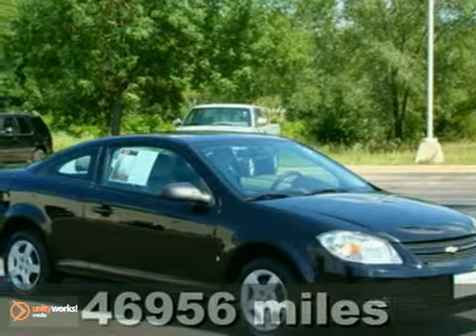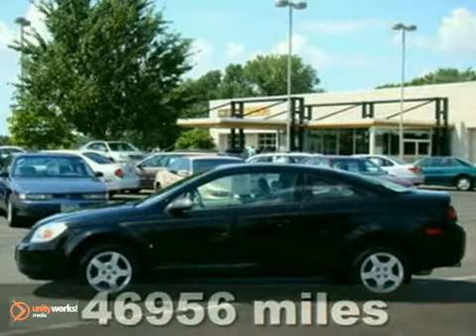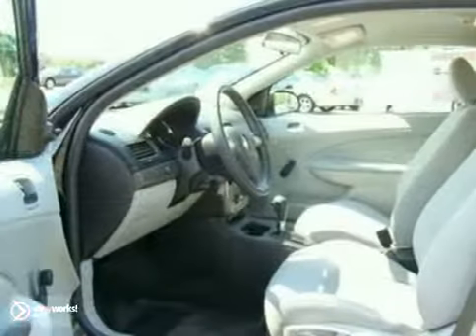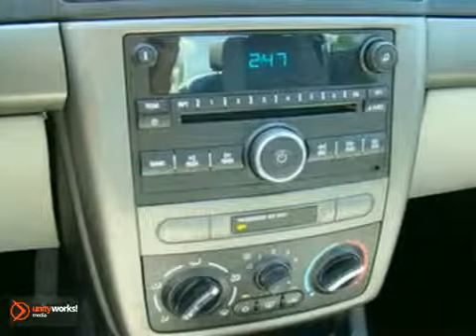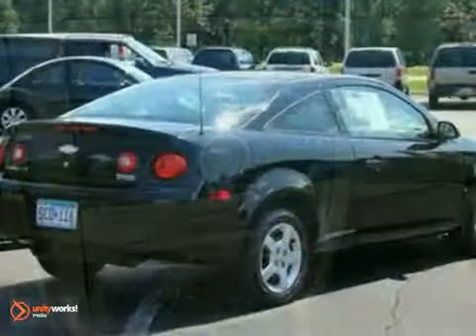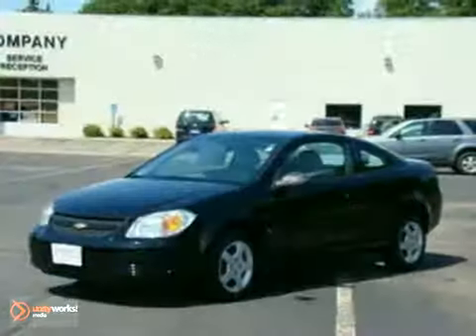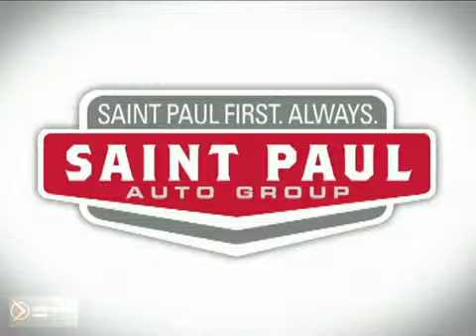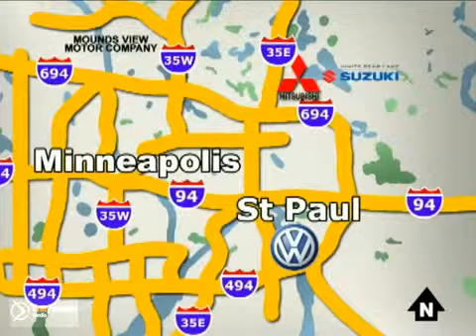2008 Chevrolet Cobalt 64121X in Fridley St-Paul, MN - SOLD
SOLD - If you are looking for real value on a great used car, Mounds View Motor Company invites you to come in and test drive this 2008 Chevrolet Cobalt, stock# 64121X. We are conveniently located near Fridley St-Paul, MN and known for our great selection, reliability and quality. Come take a look at this 2008 Chevrolet Cobalt today.

2375 County Road 10
Fridley St-Paul MN, 55112